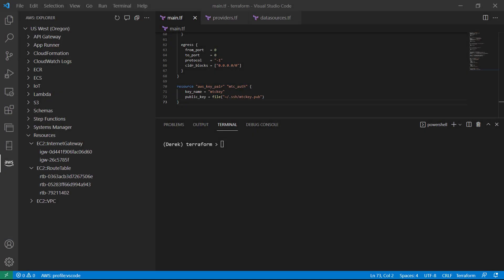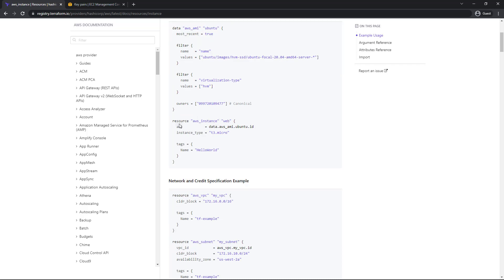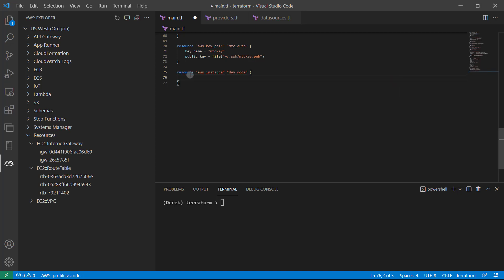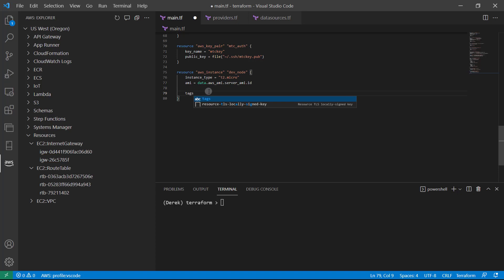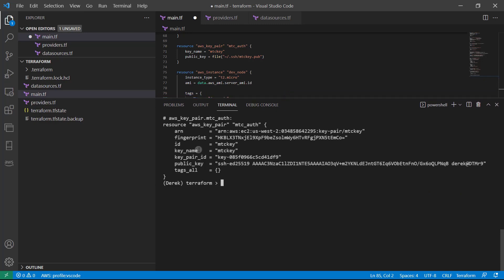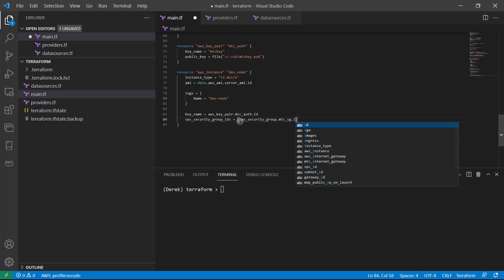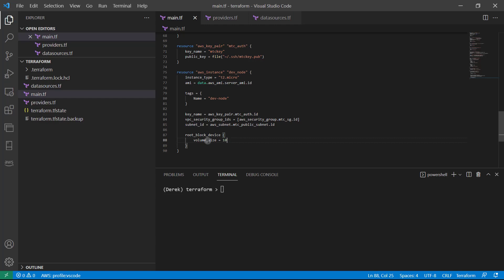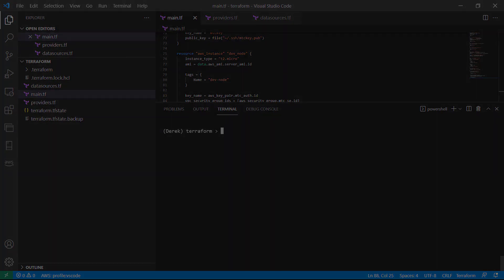AWS EC2 Instance with Terraform